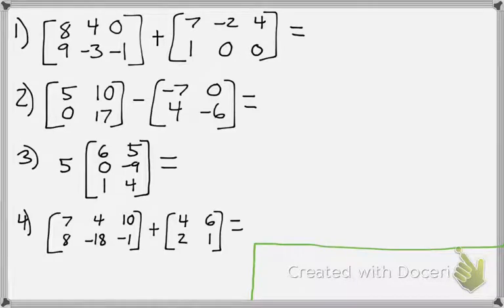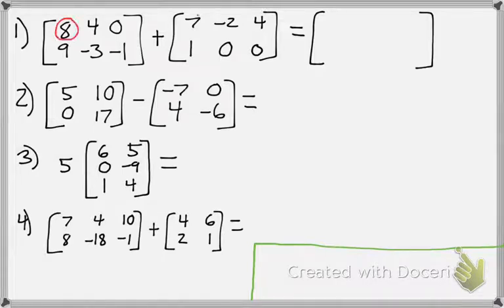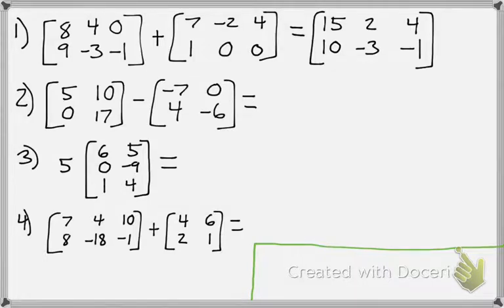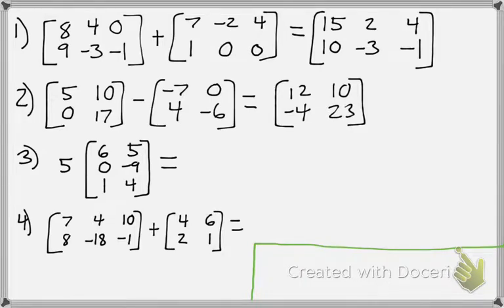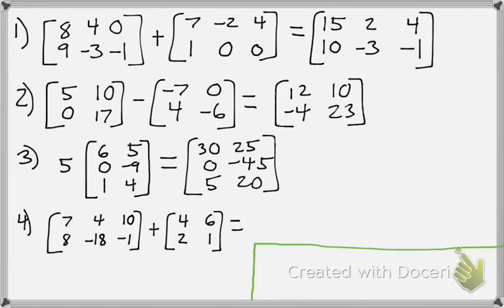Math 111 : 10.4 part 1 #1, #2, #3, #4 (Precalculus Tutorial : Matrices)